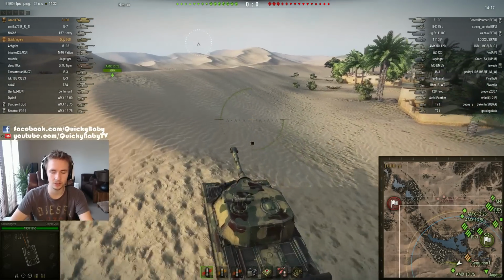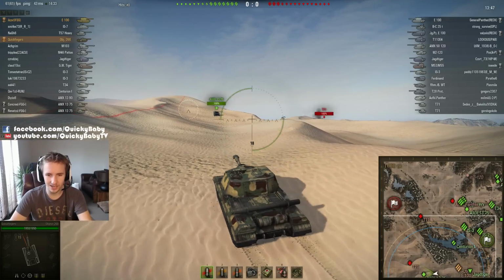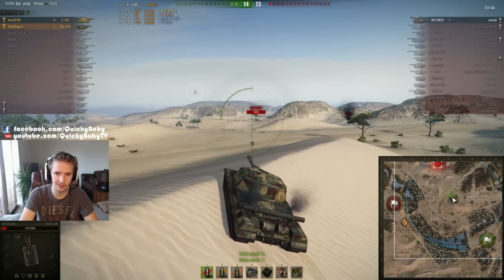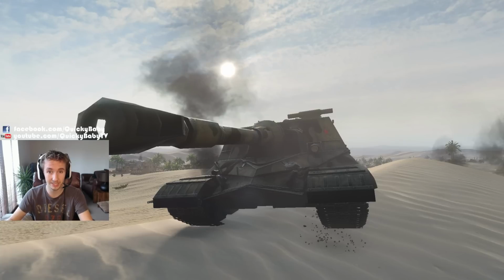World of Tanks || Teamwork #9 - 2 vs 7!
Teamwork with Ik in the T10 Soviet Tank Destroyer the Object 268!

Tuesdays
Thursdays
and
Sundays